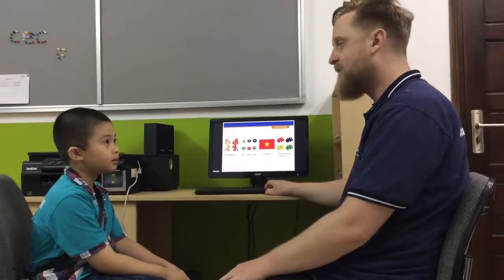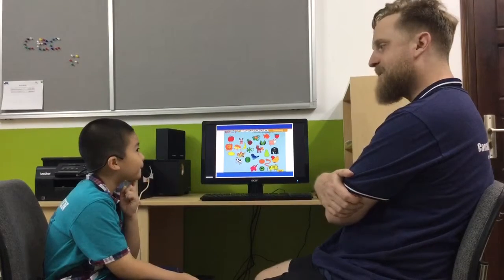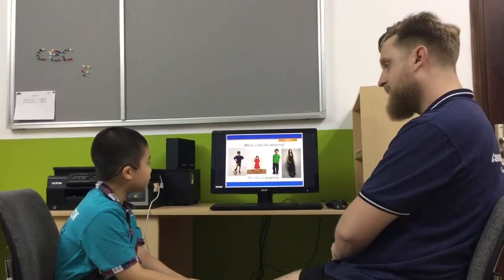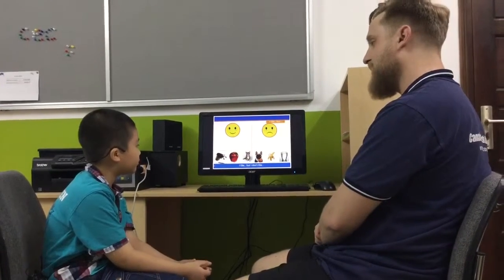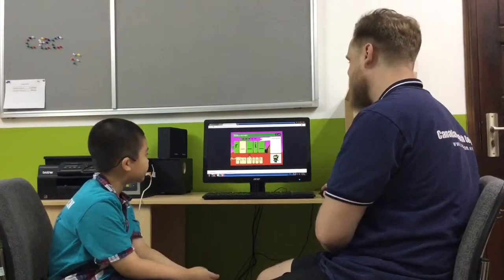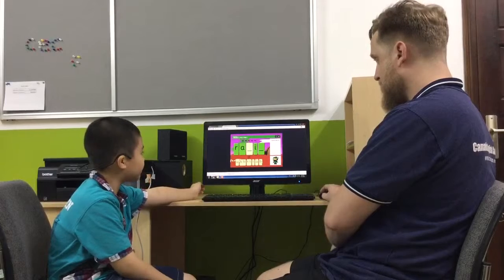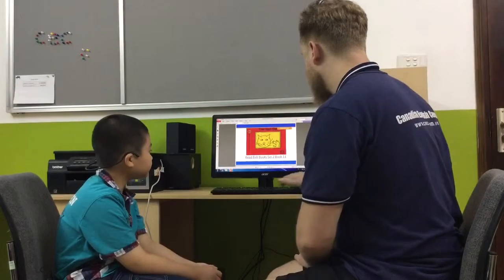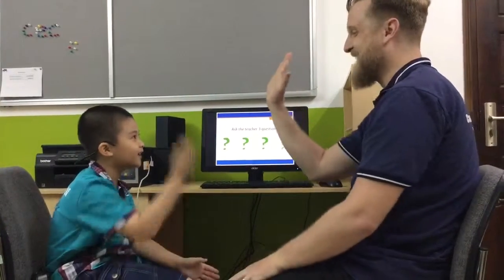CEC | Test in May 2018 | Class KG4-M2 | Dang Khanh